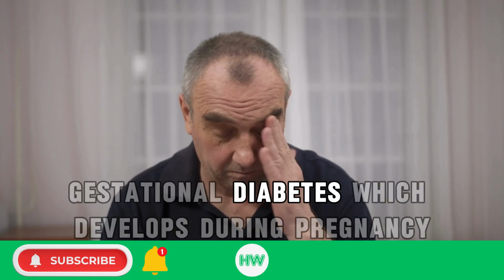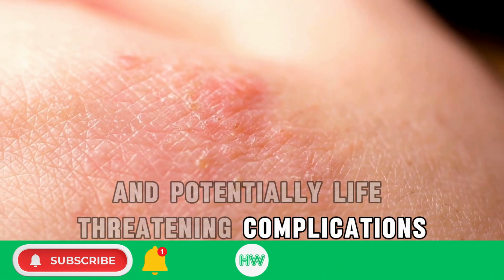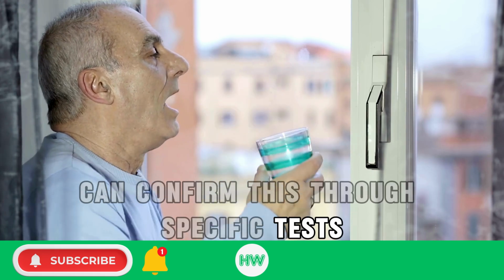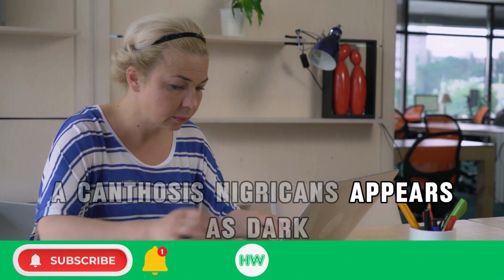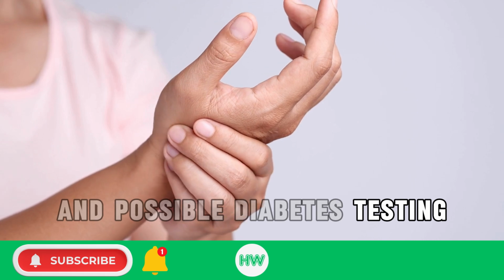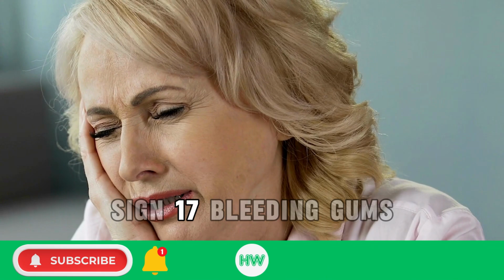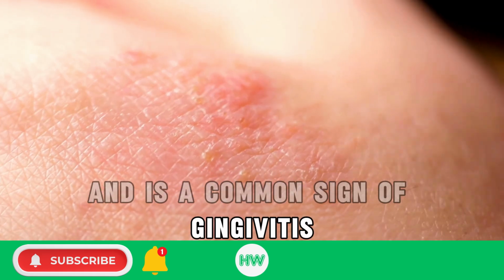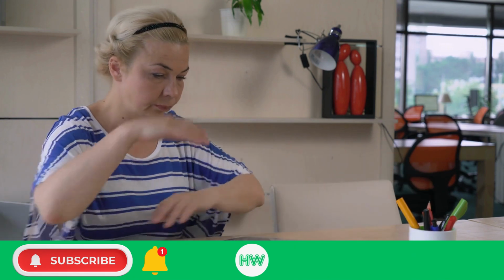20 SIGNS You Might Have Diabetes Without Knowing It!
20 SIGNS You Might Have Diabetes Without Knowing It!

Are you aware of the 20 signs you might have diabetes without knowing it? This video dives deep into the subtle symptoms that often go unnoticed. By understanding these signs, you can take proactive steps toward better health. Diabetes is a serious condition that affects millions worldwide, and early detection is crucial. We treat everything from unusual fatigue to unexpected weight loss and frequent infections. Don't ignore these signs! Always consult a doctor for a proper diagnosis and treatment plan.